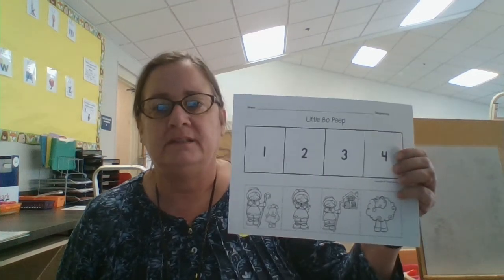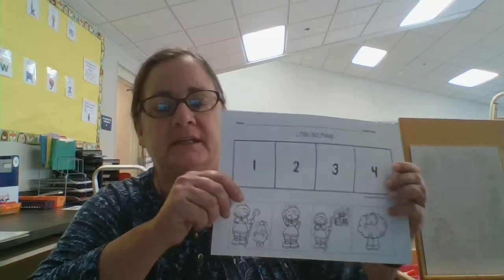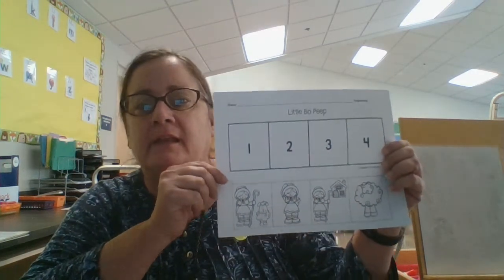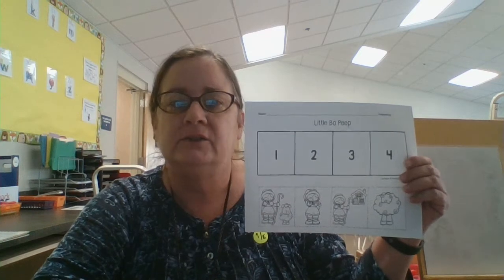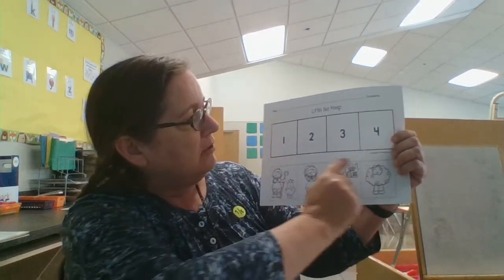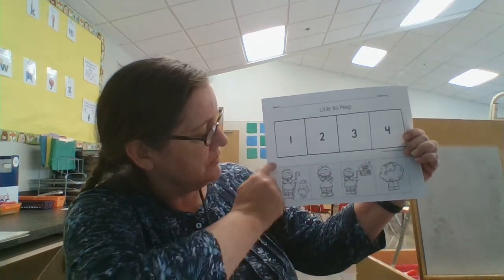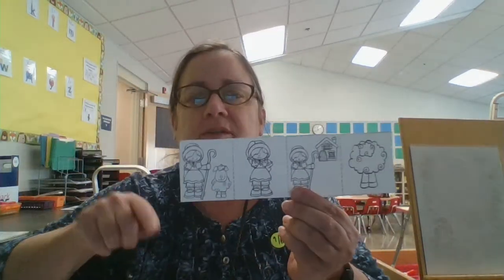Little Bo Peep Sequence